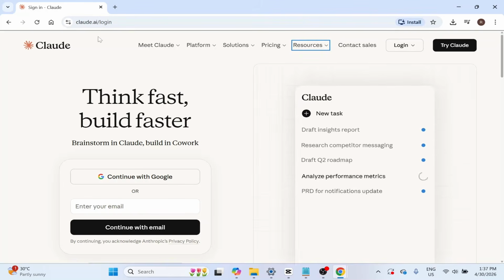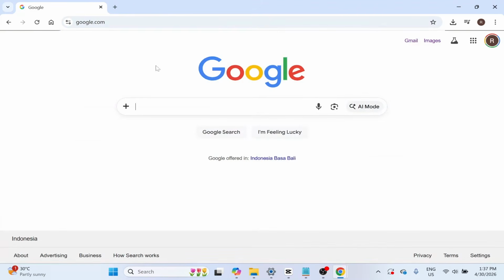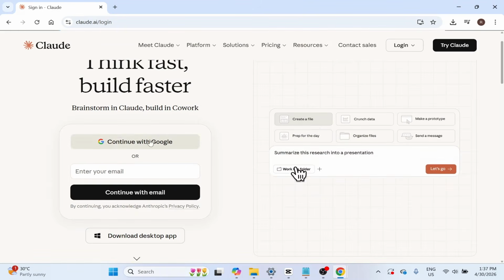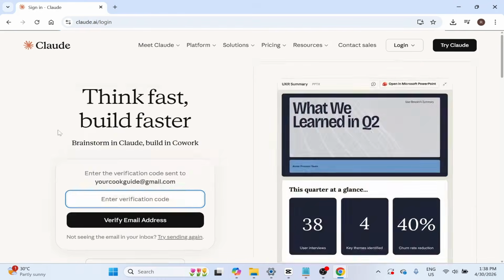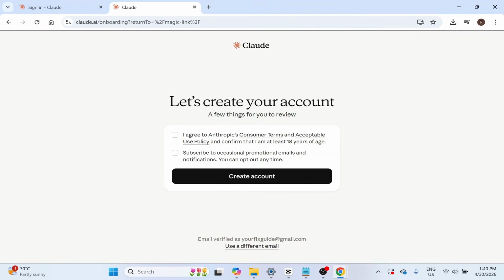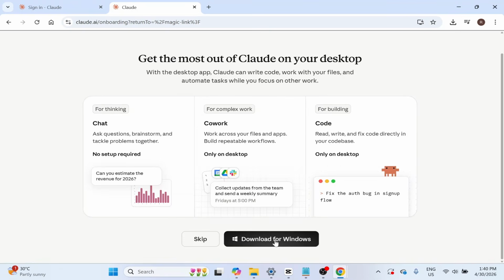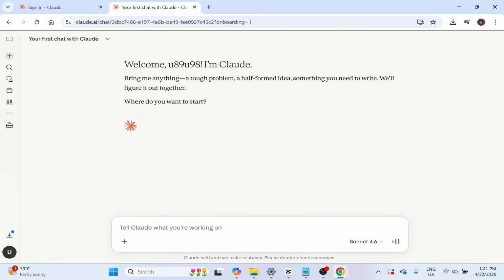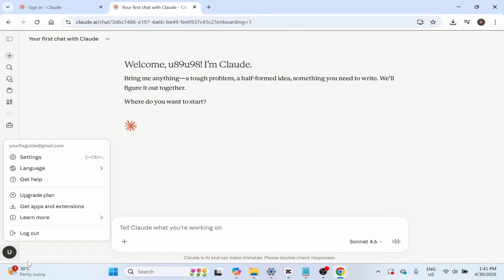How To Create Claude AI Account (Step By Step)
Learn how to create a Claude AI account. This step-by-step guide explains how to sign up, verify your email or phone, choose a plan, and start using Claude AI.